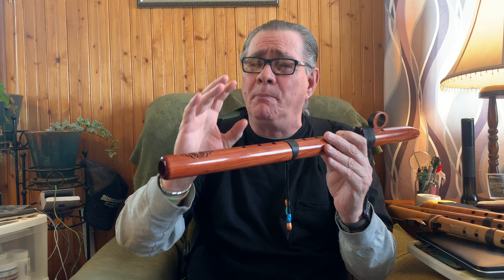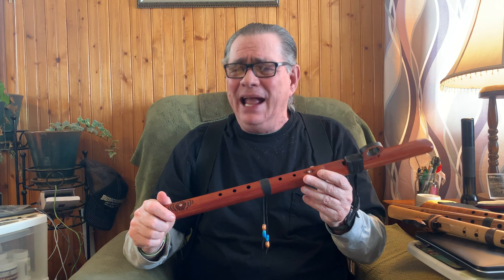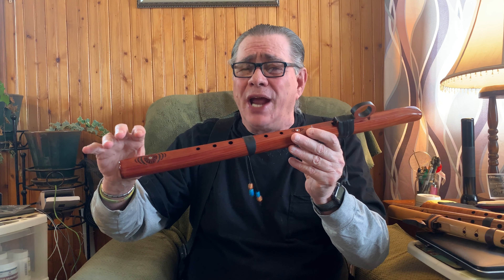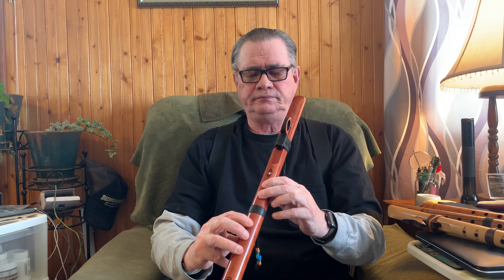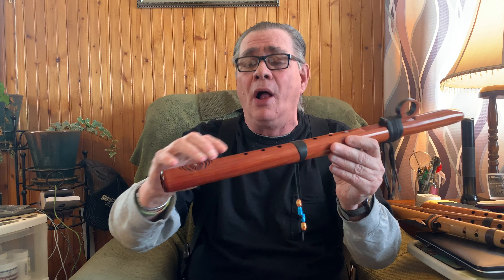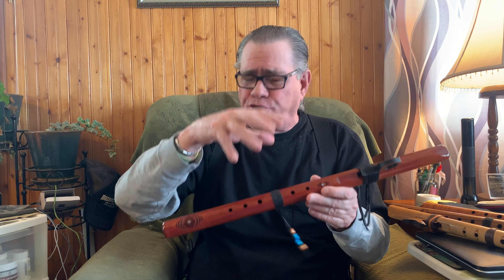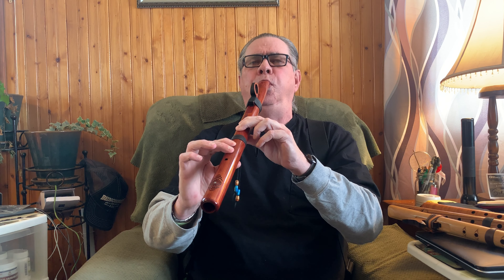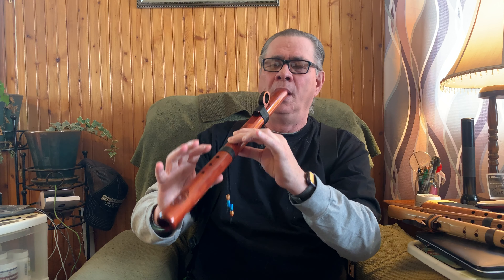Air Control for Native American Flutes 462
This is a very quick tutorial on how much air flow should be used when playing a Native American Flute.  If you are a beginning Native American Flute player, I would recommend that you watch this.  Recorded in 4K resolution, 30 FPS and in stereo sound.